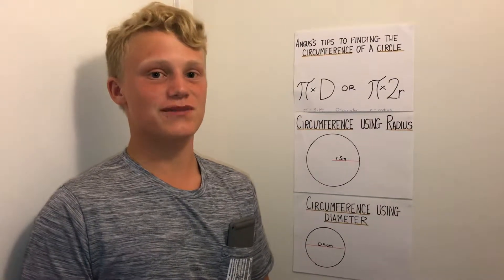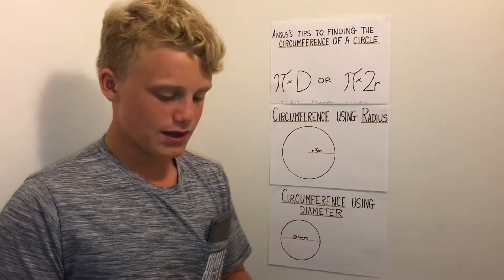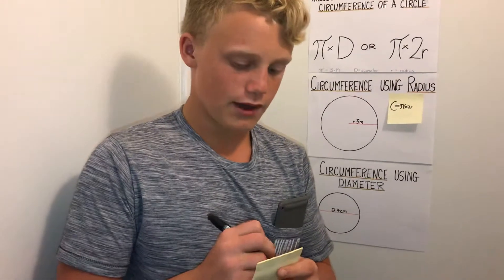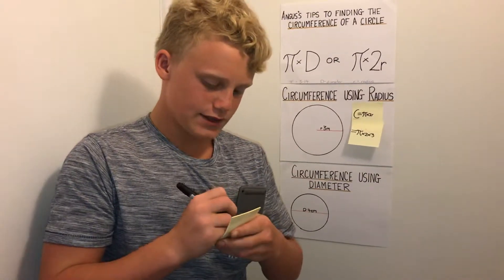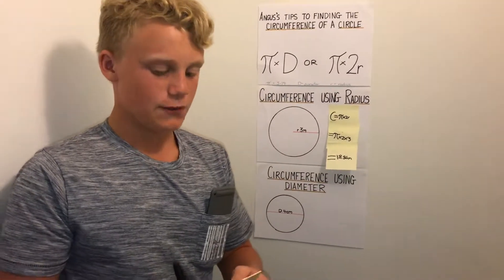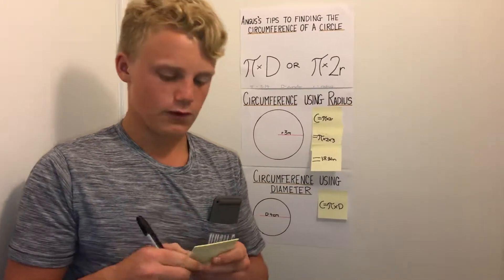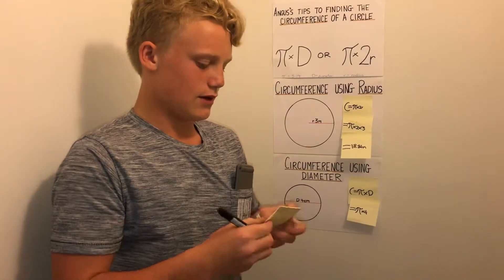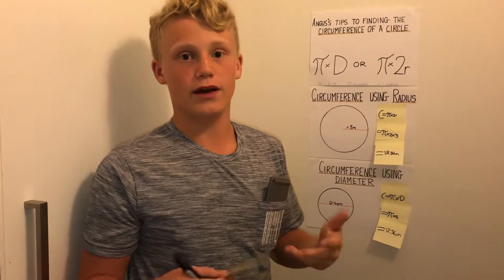Angus’s Tips on Finding the Circumference of a Circle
Simple, step-by-step instructions to help you find the answer to one of the most common and useful  measurement questions you’ll encounter in life.